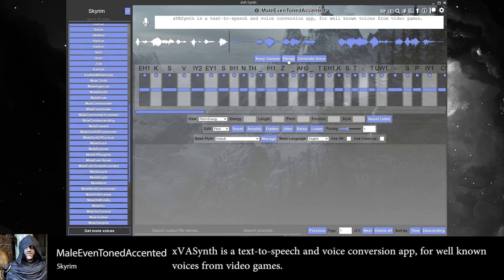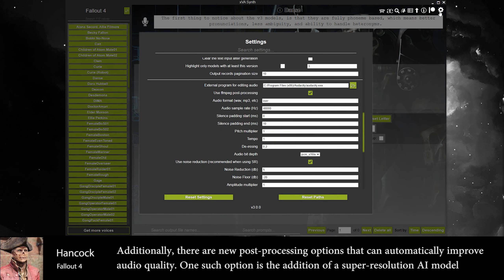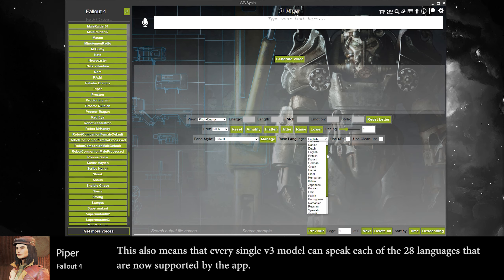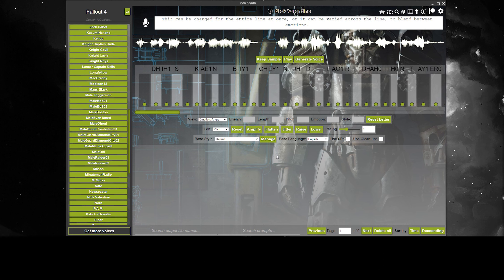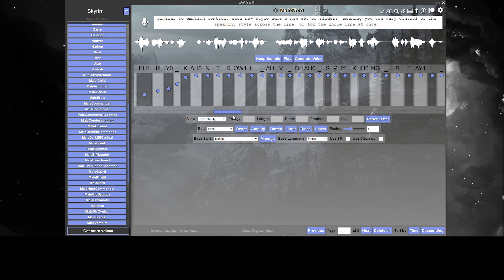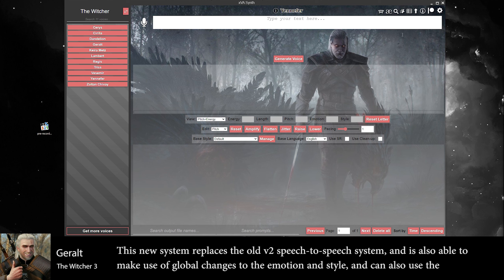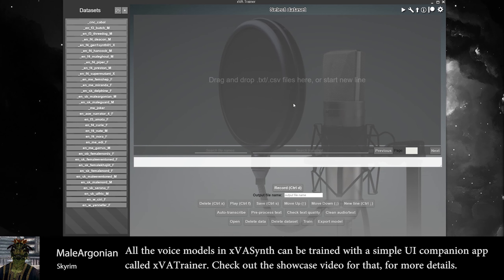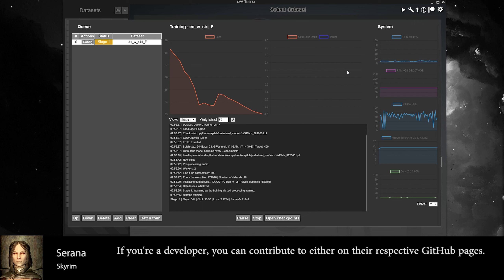xVASynth v3.0 - What's new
[Note] Voice line trimmed out at ~2:50 before Miranda: "Starting from the base model, or a fine-tuned model, you craft a new voice by providing a speech audio file, and dragging a slider to nudge your speaker's style towardss the style of the reference file you provide."